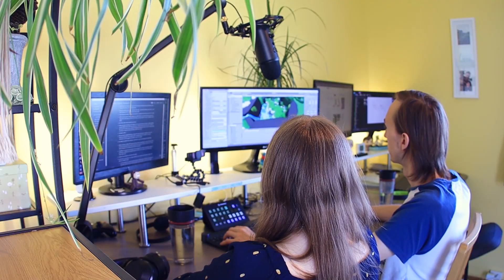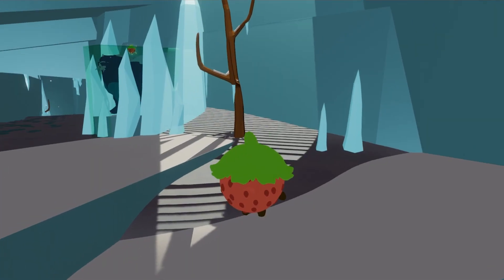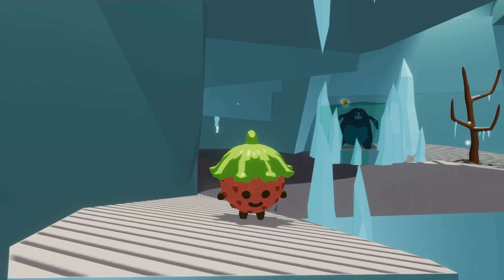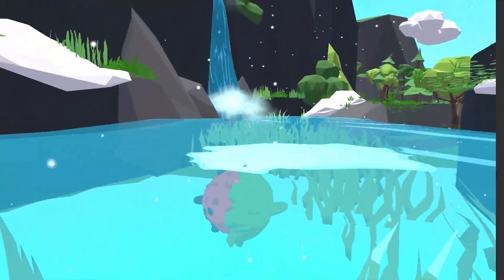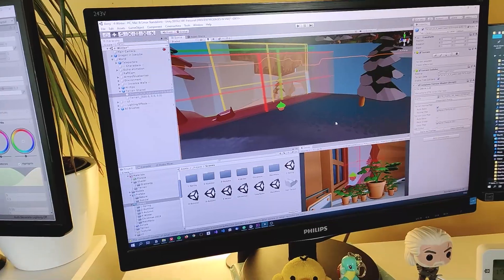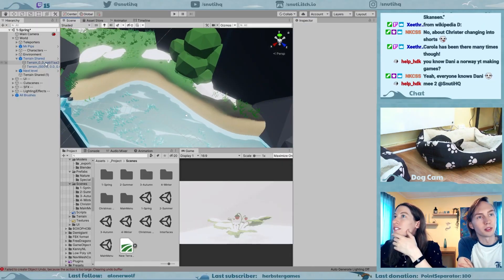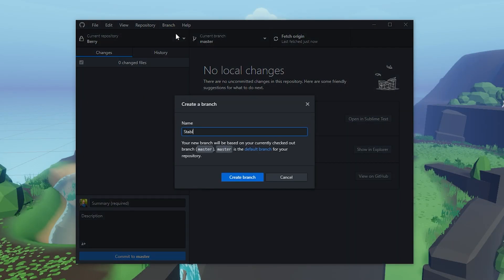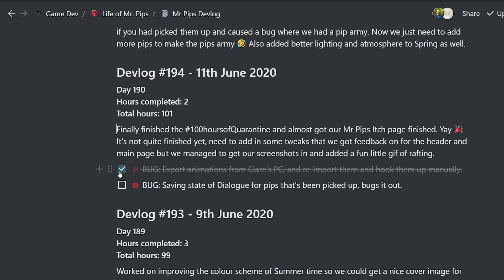When upgrading Unity to 2019.3 broke Mr Pips! - Indie game devlog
When upgrading Mr Pips to Unity 2019.2 to 2019.3 goes horribly wrong and we are left with mega berries! 🍓

In this devlog, we talk about some helpful tips and tricks on how to upgrade Unity without tearing your hair out and all about our journey with upgrading Mr Pips to 2019.3.

00:00 - Upgrading Mr Pips to 2019.3
03:59 - Tips on making upgrading to a newer version of Unity smoother

✨ Who are we and what are we doing ✨

👋 Hi, we are Snuti, a husband and wife dev team who is getting back into game development again and recording our journey along the way. We are currently working on some small games to learn more about game dev and to get ourselves started.

✨Follow us✨